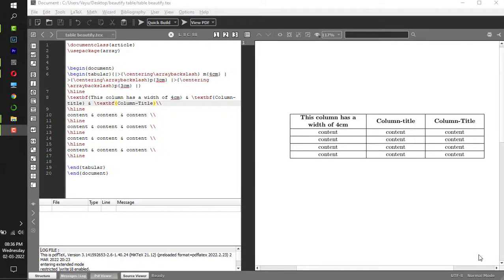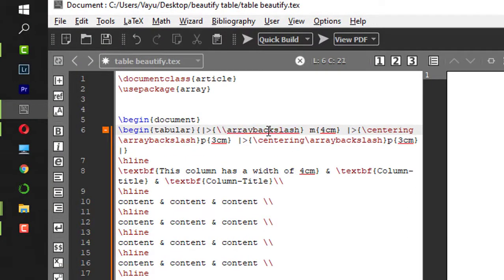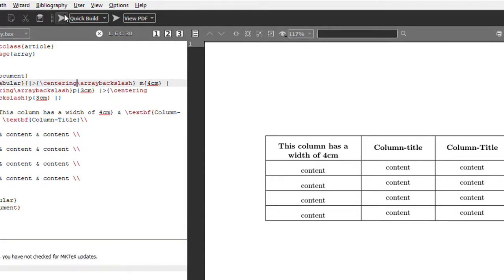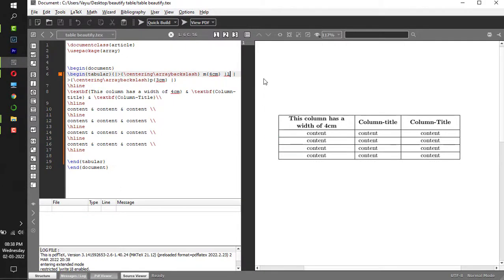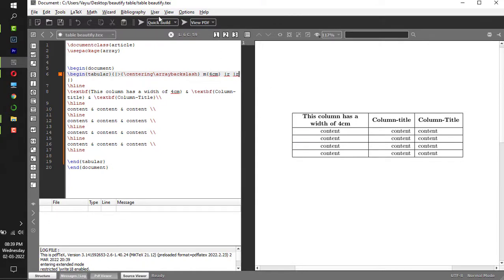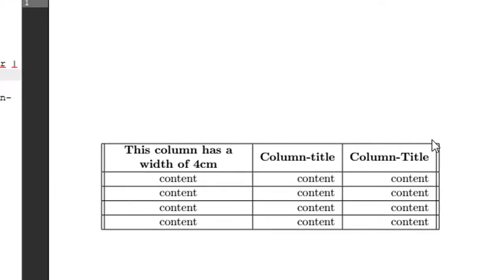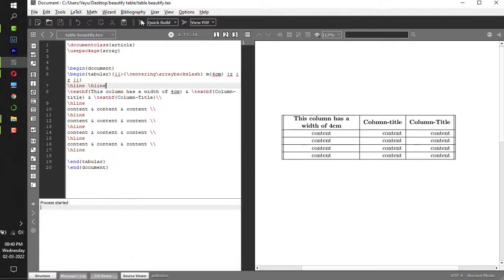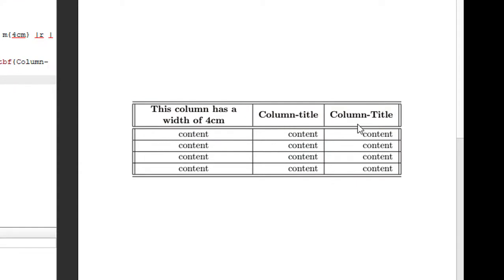LaTex Basics - Beautify your Table(Part 4) - Tutorial #7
This video will provide you an idea to beautify your table in Latex array package